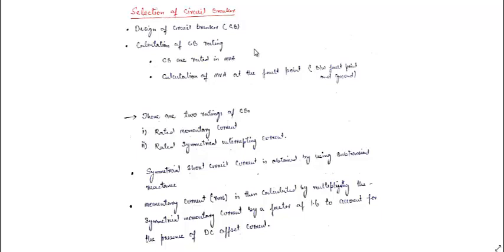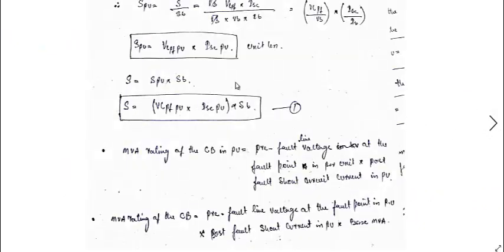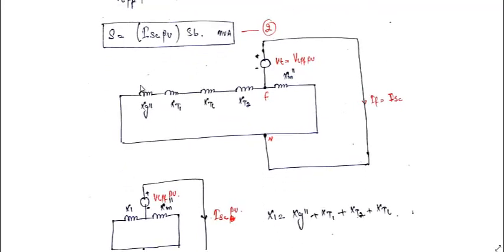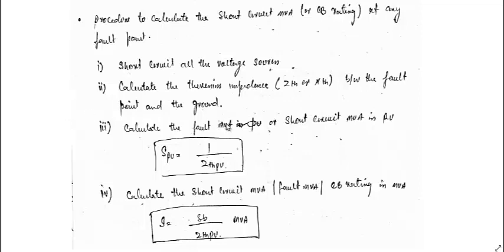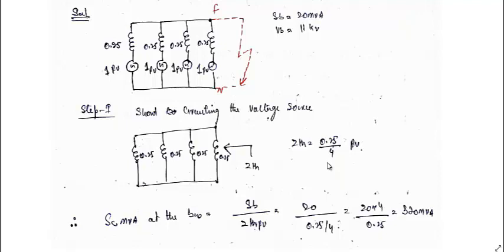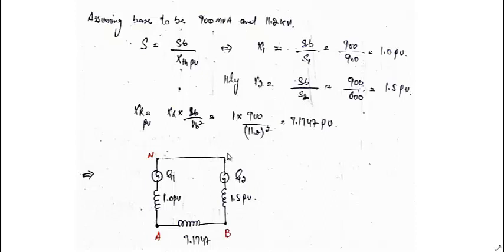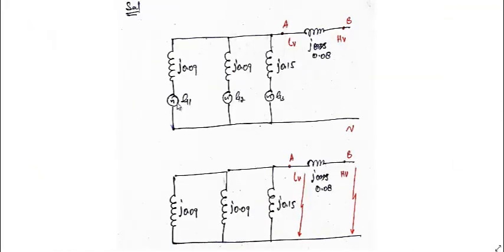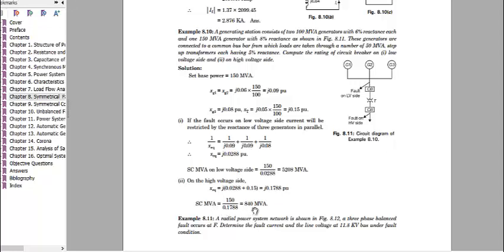Selection of circuit breaker for a three phase short circuit